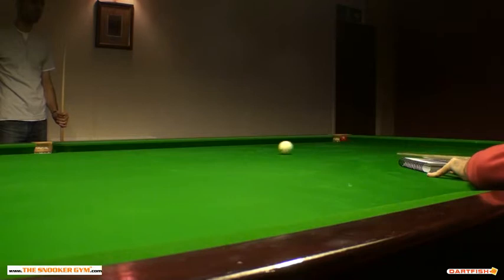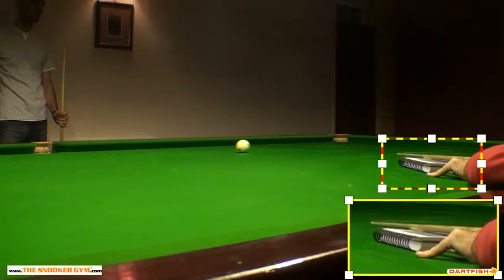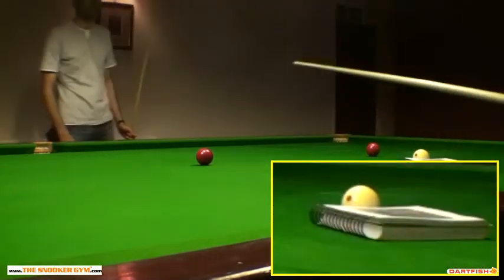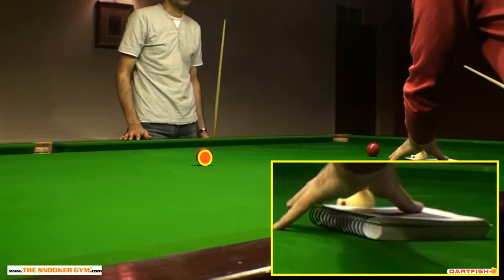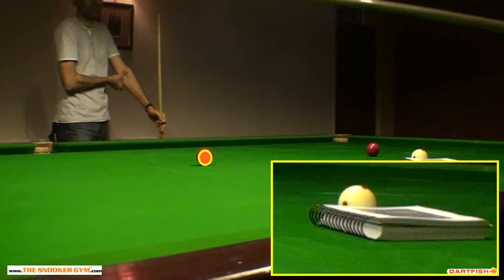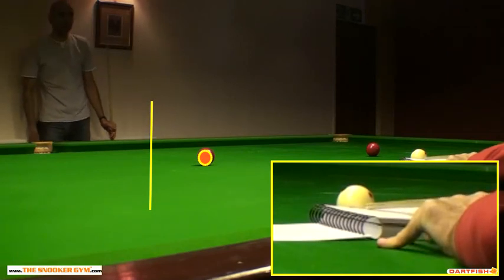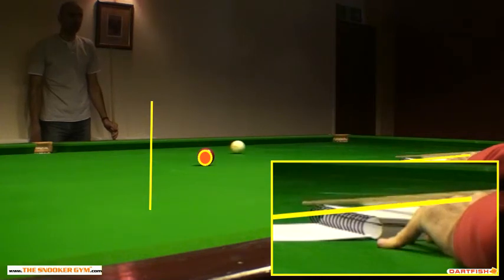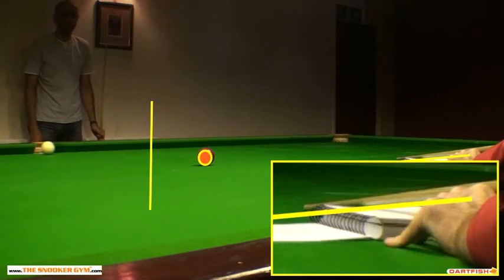POSITIONAL PLAY | Dartfish Analysis Cue Ball Height Slight Variations Changes Cue Ball Path